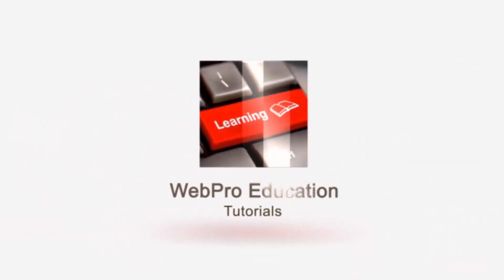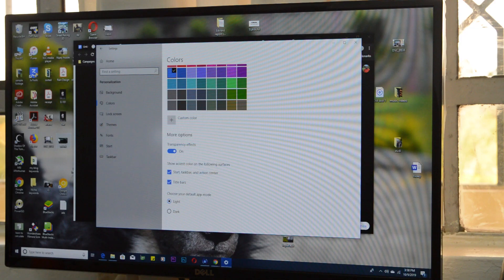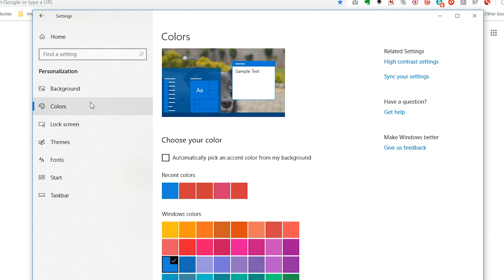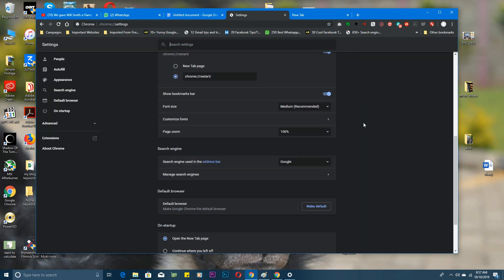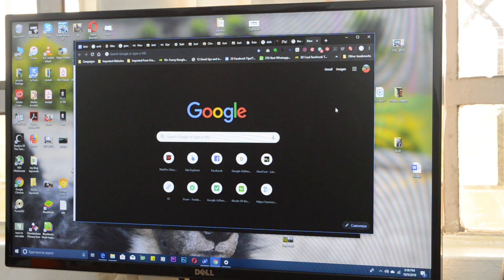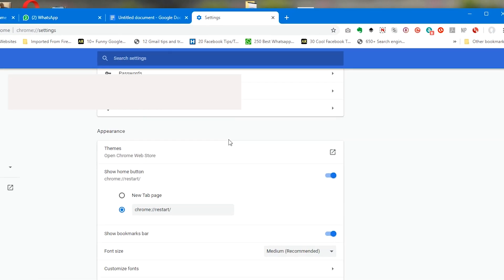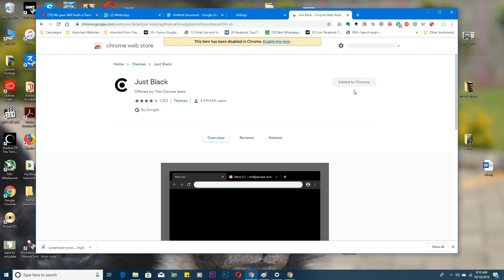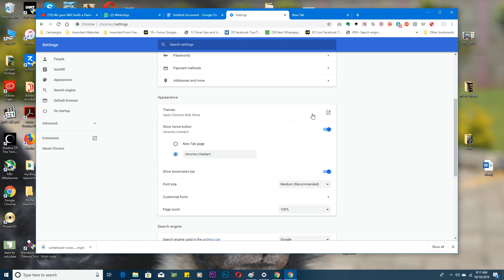How To Enable Google Chrome Dark Mode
If you have Windows 10, you can turn on chrome dark mode and this will automatically apply dark mode on your applications like Chrome and Firefox.

Open Settings
Personalization
Colors
Default app Mode, Choose Black
Chrome,  Firefox and other applications including the setting menu  will be set to a dark mode

Use a Google chrome theme for Dark mode:

There’s a Google chrome theme that will put your browser into dark mode. All you need to do is apply it.

Go to Chrome and head over the menu
Click on settings
Appearance
Themes Chose Just black theme
It will be applied immediately